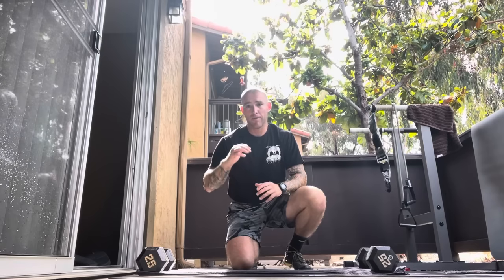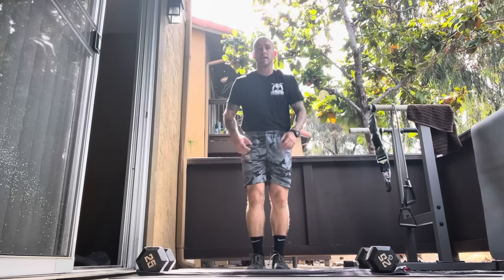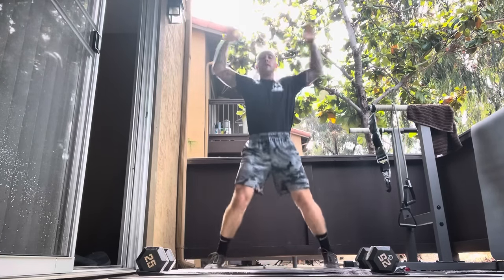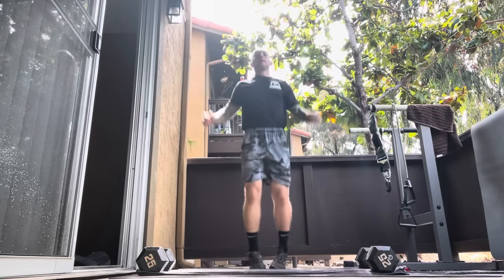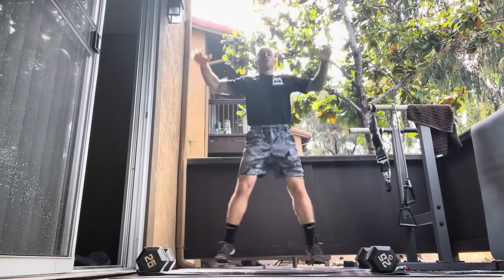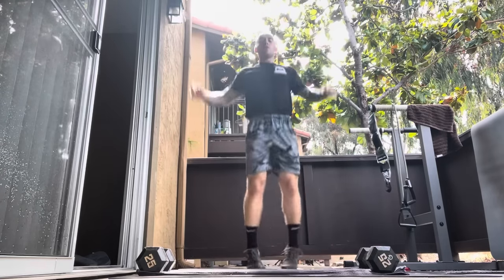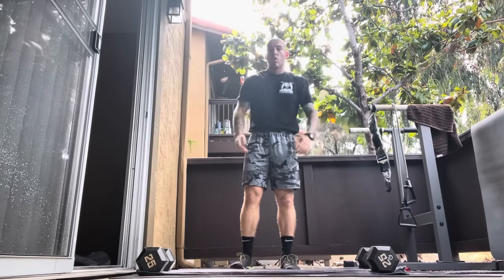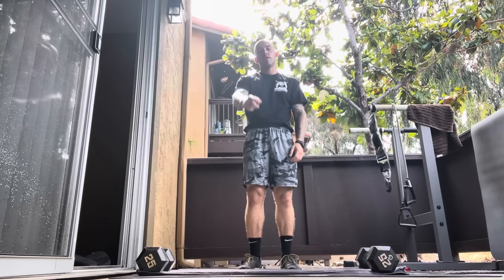This QUICK warmup will PREVENT injury and increase PERFORMANCE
Warming is a crucial part of sports performance, especially for those who are doing high rep calisthenics.

Never skip the warmup, regardless of how short or long your workout is. This short routine will add years of training and protect your body from injury.